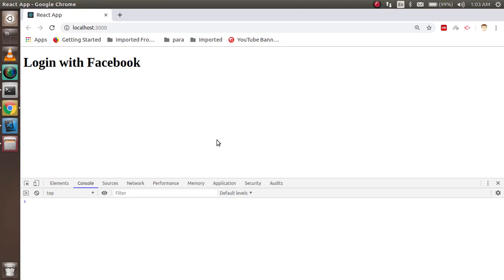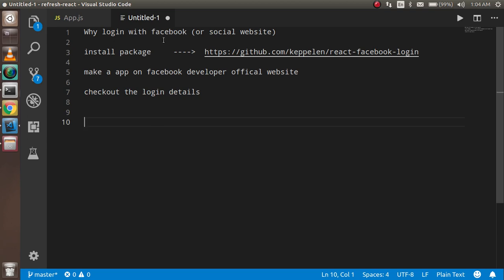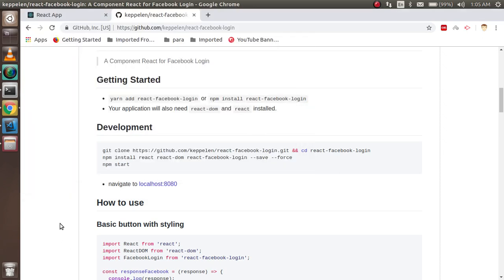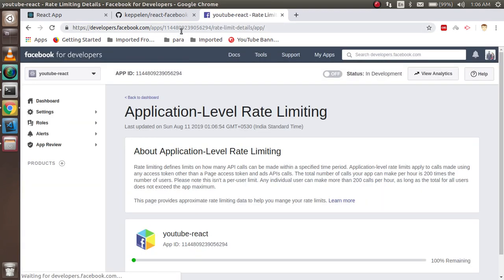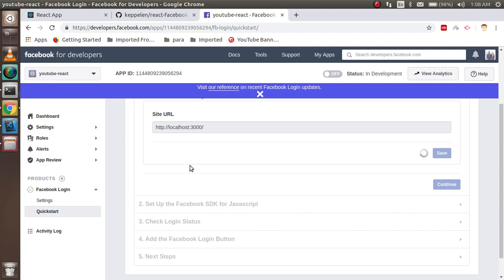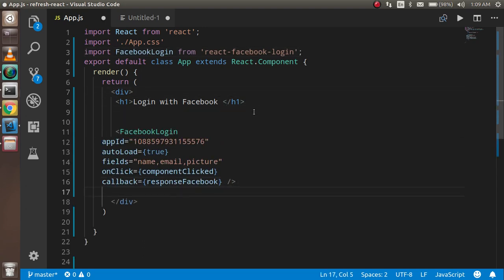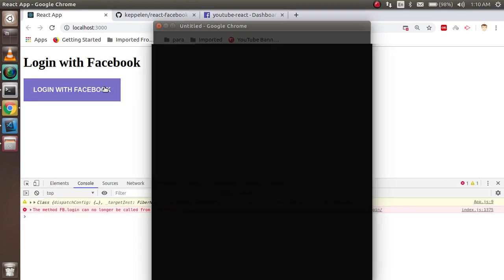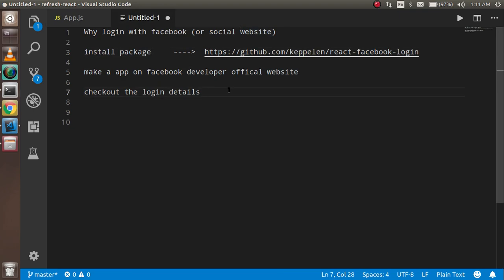Reactjs tutorial #23 Login with facebook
In this Reactjs 16 tutorial  we learn how login with facebook in simple example by anil sidhu

steps and points for login with fb

Why login with facebook (or social website)

make a app on facebook developer offical website

checkout the login details